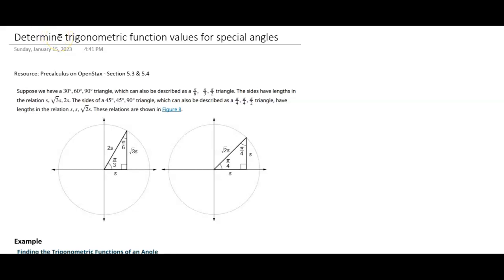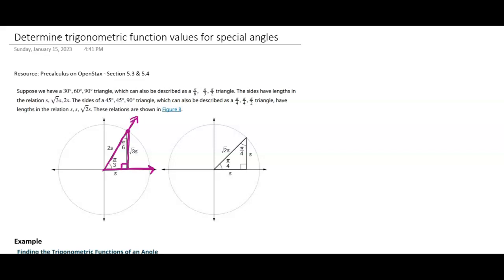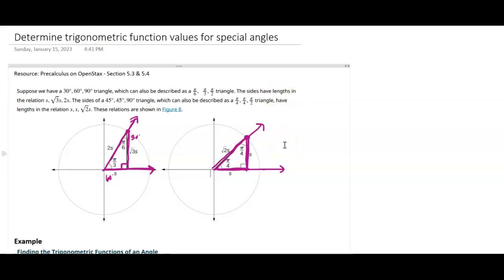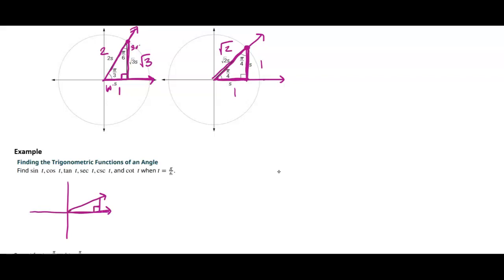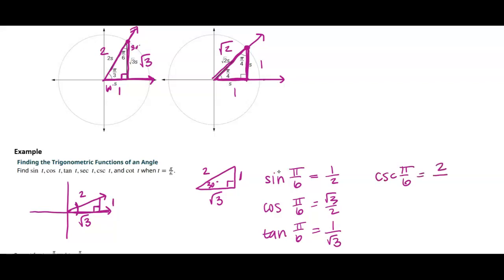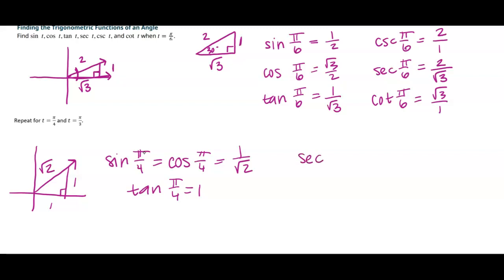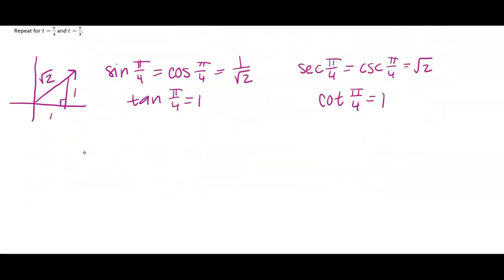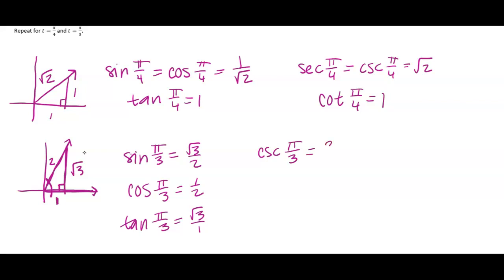MATH 2412 - Determine Trigonometric Function Values for Special Acute Angles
Resource: Precalculus on OpenStax - Section 5.3 & 5.4